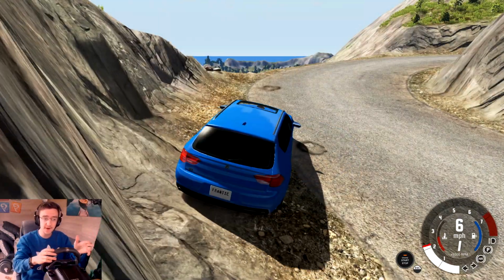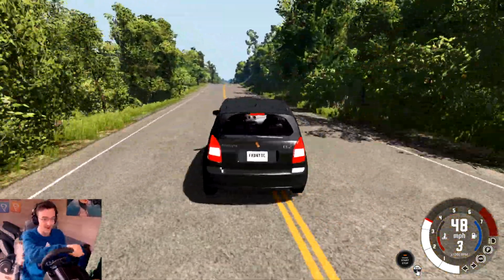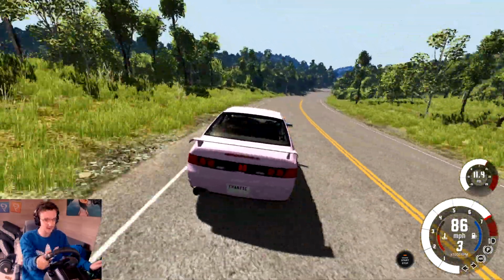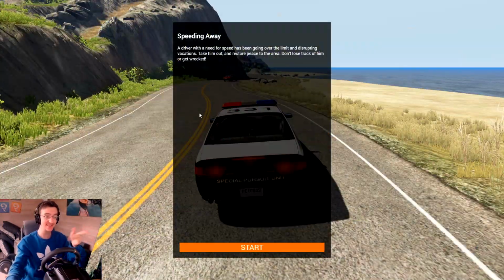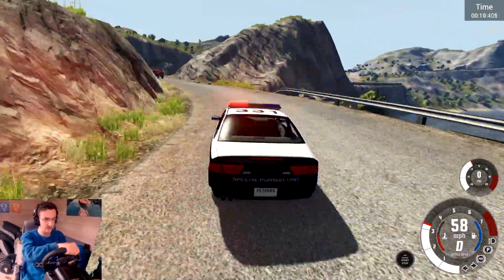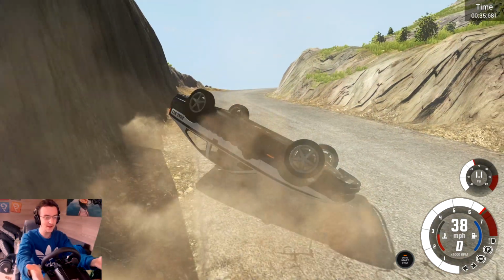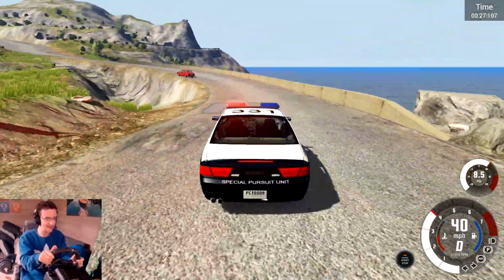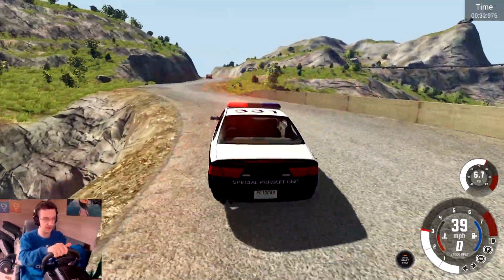Steering Wheel Testing! - BeamNG.Drive Gameplay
Here we are again, sitting in a car on the road... Having no idea as to what the steering wheel does. BAM BOOZLED. Anyway, today we are going to drive around and attempt to get used to using a steering wheel in BeamNG.Drive. As always, I hope you guys enjoy the video!